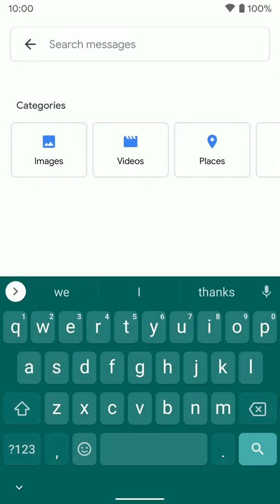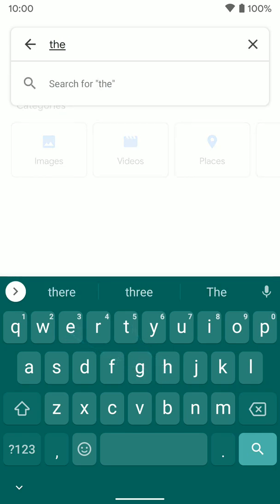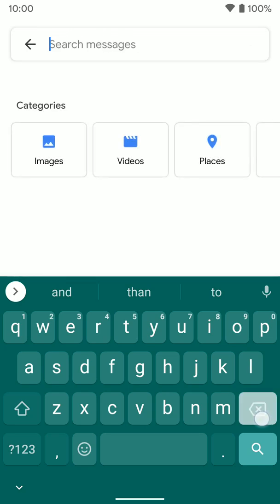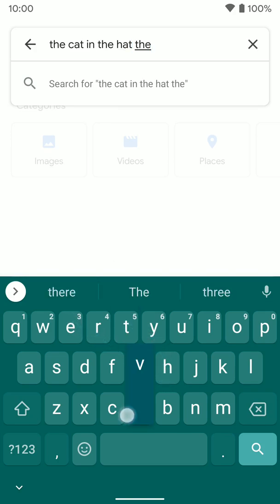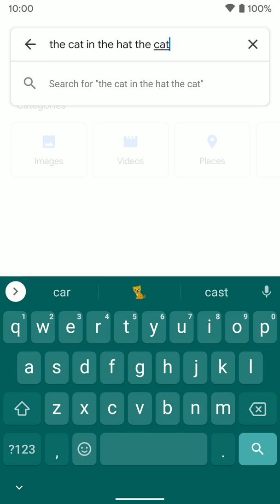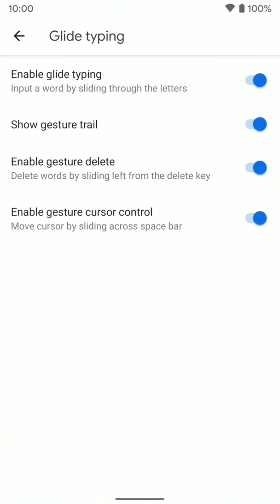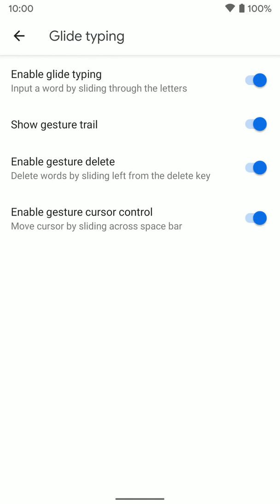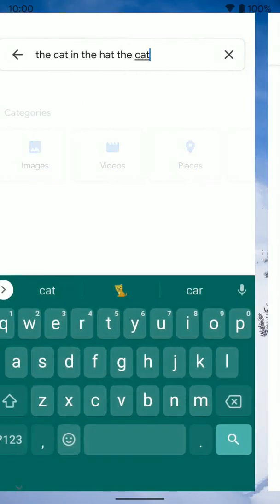Gboard: Android: How to swipe to text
How to use swipe to text on the Gboard Keyboard.